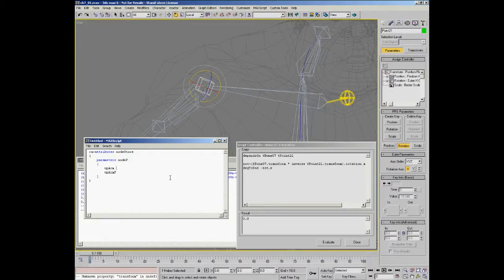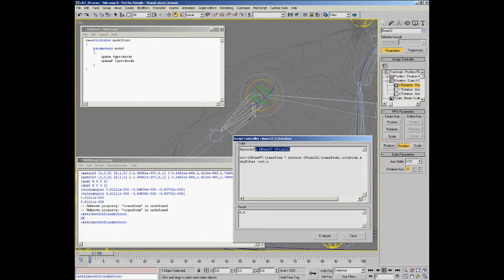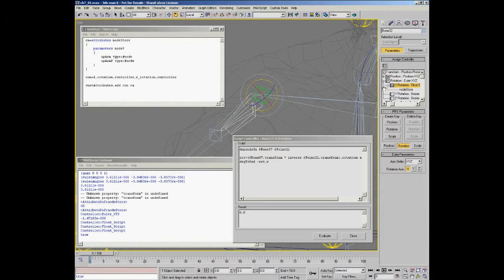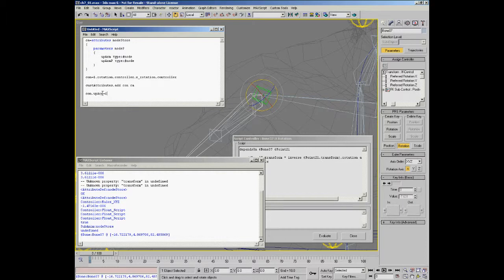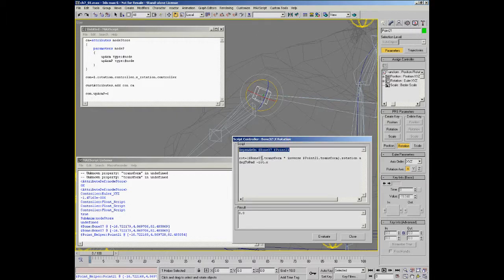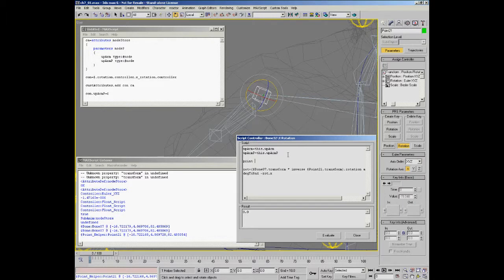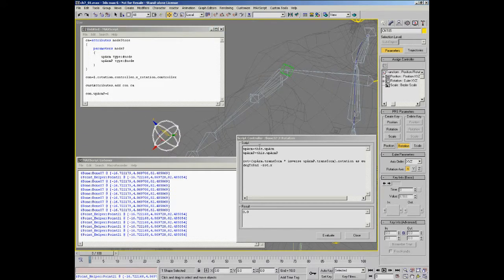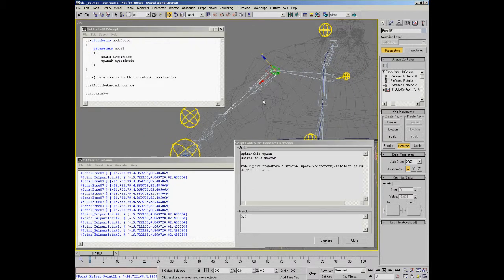3DS MAX - CG Academy Tutorials Serie 9 ] - [ 7 - Extracting Rotations - Pt.4